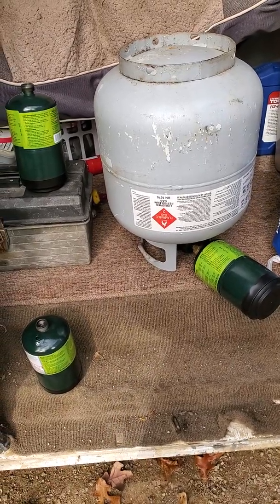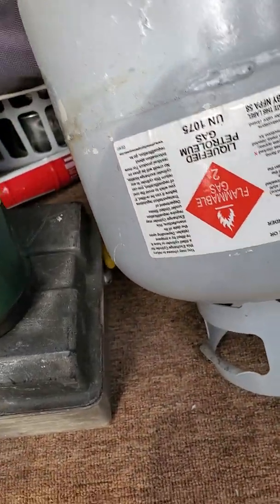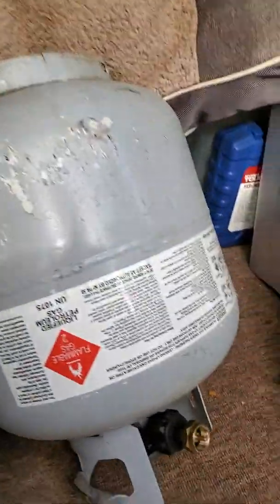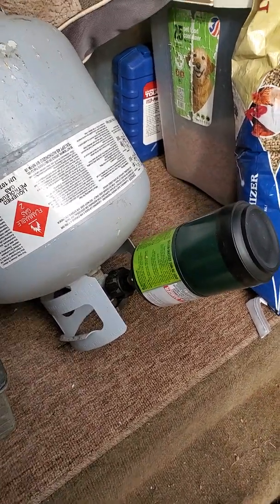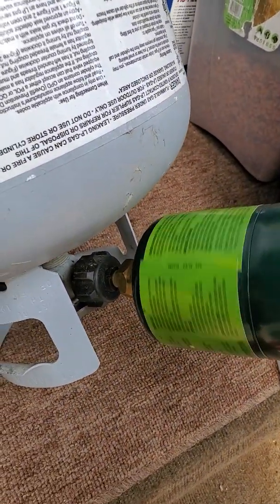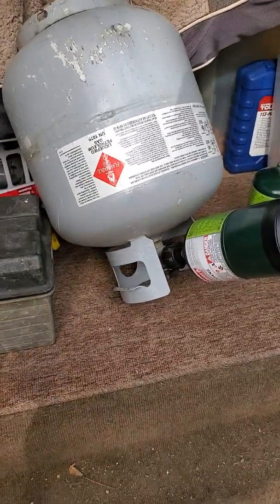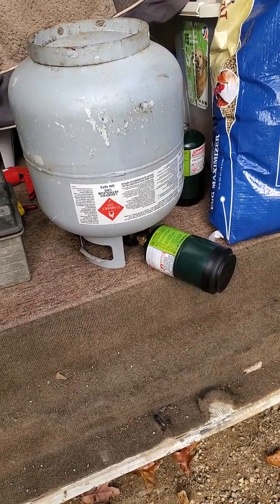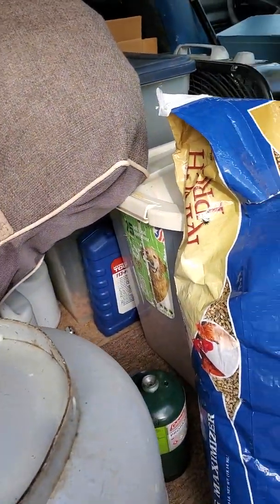How to refill 1 lb propane bottles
How to refill one pound propane bottles from a 20 lb tank